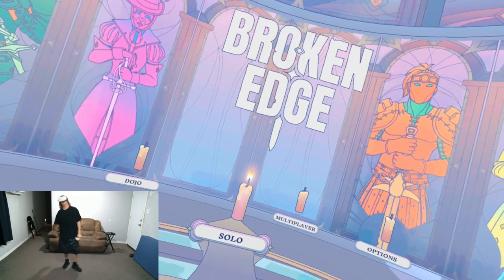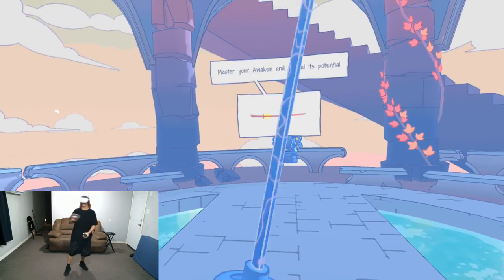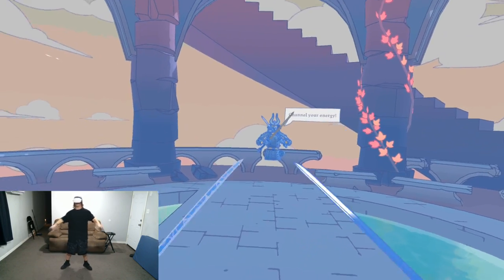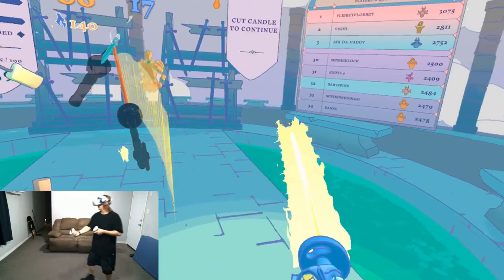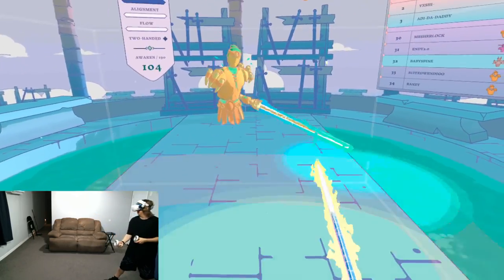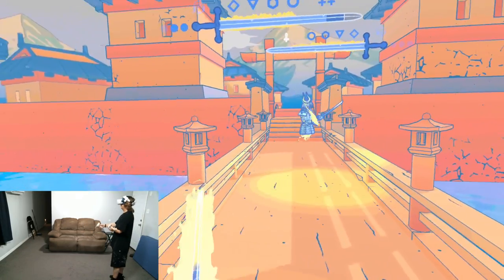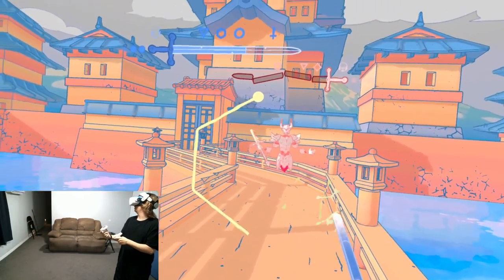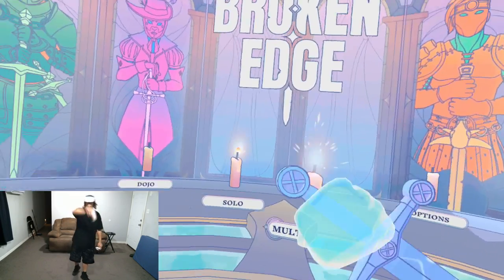Broken Edge: How to Play the Samurai Legacy Class Guide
In this video, we're diving into the world of Broken Edge and taking a closer look at the Samurai class. Learn how to play the Samurai class effectively and dominate the competition in ranked gameplay. From mastering the Samurai's unique weapons to understanding their abilities, this guide has everything you need to know to take your gameplay to the next level. Whether you're new to the game or looking to improve your skills, this video is a must-watch for anyone interested in playing the Samurai class in Broken Edge. So, grab your katana and get ready to climb the ranks with this comprehensive guide and ranked gameplay.

0:00 Dojo
8:44 Training
11:12 Ranked